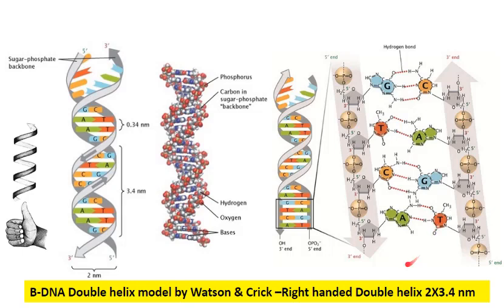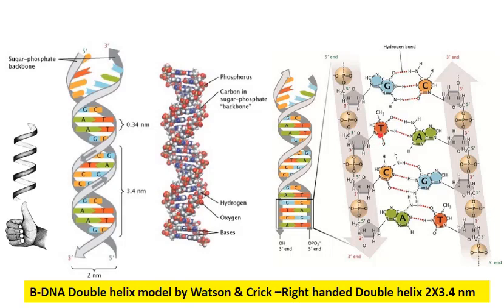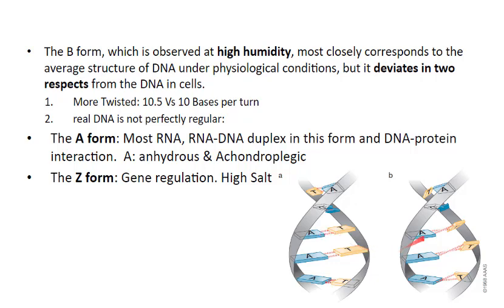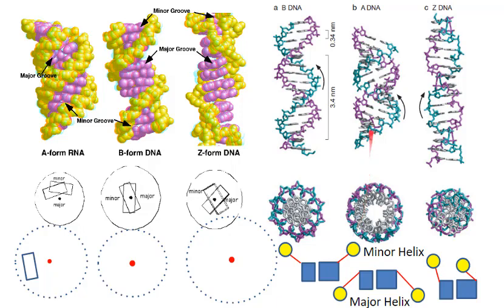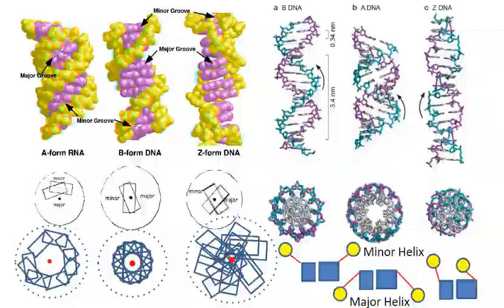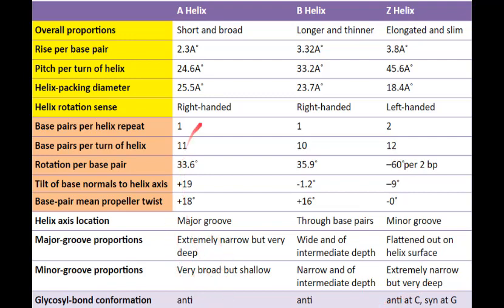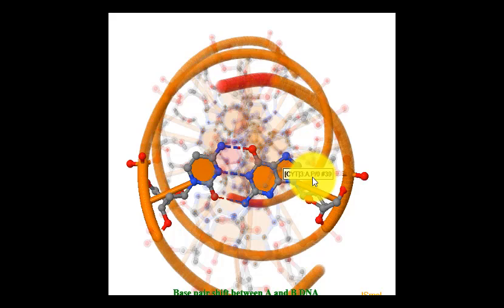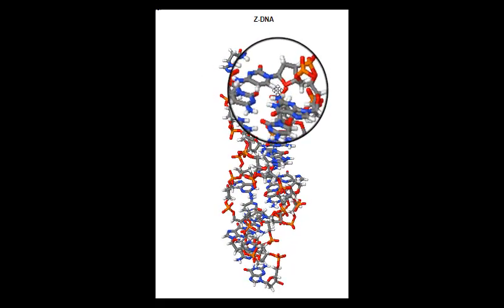B-DNA and other alternative forms of DNA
Z-DNA is left handed double helix. Base position in relation to sugar, N-glycosidic bond, Major groove and Minor groove are important parameters to understand any DNA structure including Z-DNA.
In Z-DNA Purines are in syn  configuration with deoxyribose sugar while pyrimidines are in anti configuration with deoxyribose sugar. This gives DNA zigzag helix when seen along the helix and lean helix when seen from top or bottom.
bases rotates in a chunk of two successive bases making rotation angle of anticlockwise 60° or -60°. So, there will be 6 chunks per turn meaning 12 bases per turn.
Bases are pushed towards major groove. Therefore, more constricted minor groove and shallower major groove in compared to B-DNA, so that, we get central axis in minor groove. Major groove is pushed towards periphery, minor groove is towards interior rotation in left hand fashion around the axis.
Z-DNA is a confirmation seen in high salt concentration and considered to take part in gene regulation.